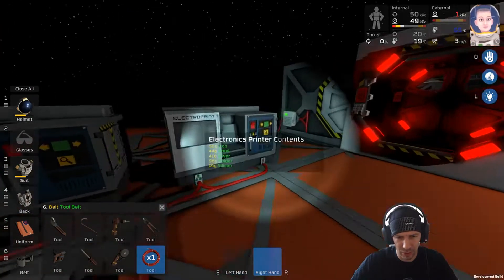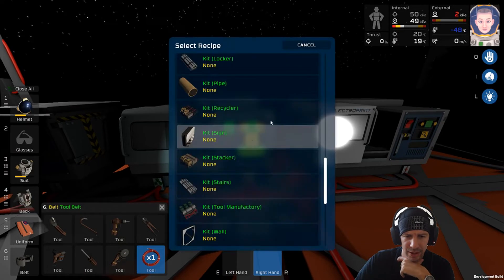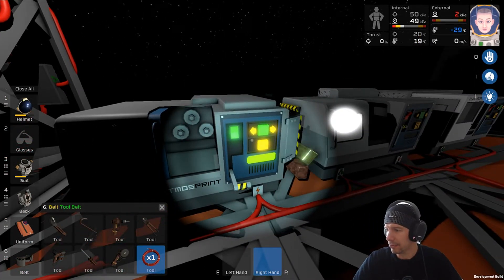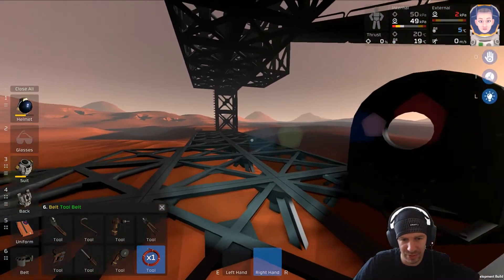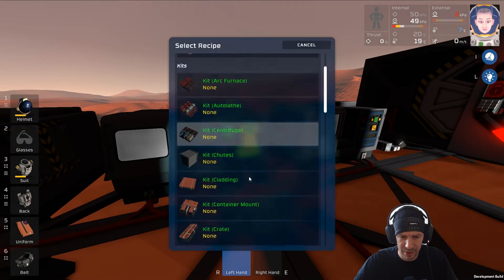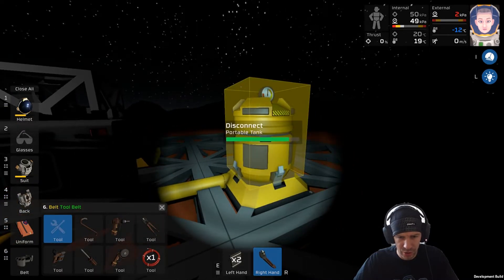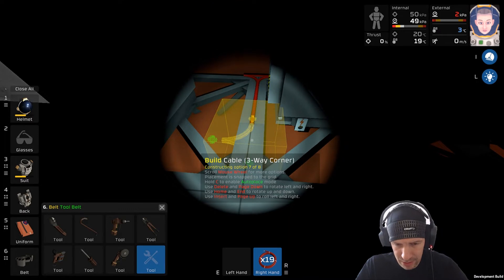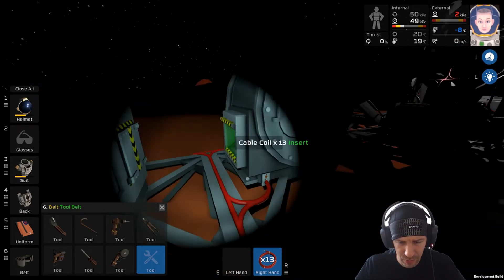Recycler and Centrifuge - Stationeers Gameplay - Mars - Let's Play - 11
In today's episode of stationeers gameplay we are building a recycler and a centrifuge to be able to recycle old suits, co2 filters etc. Time to go green on the red planet...